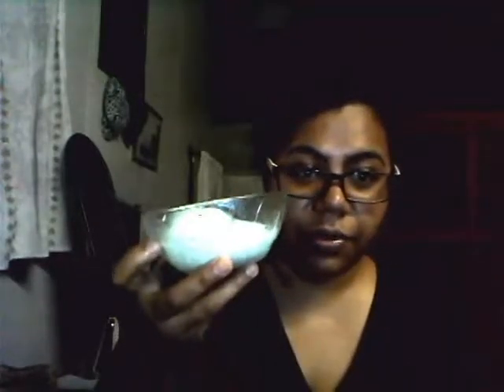Implusive Green Tea Ice Cream Review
So, one of my favorite ice cream companies has just released some new ice cream flavors, and in the spur of the moment I try the one I've been waiting for - Green Tea Ice Cream.